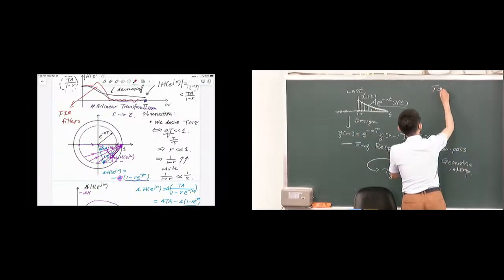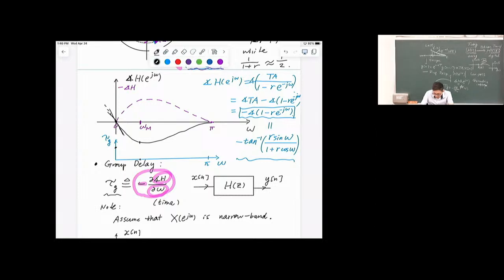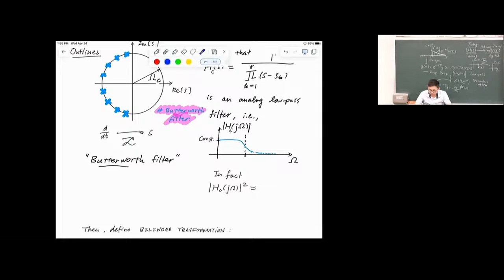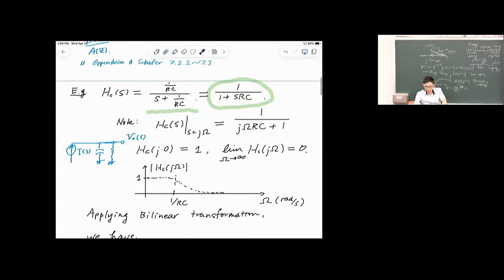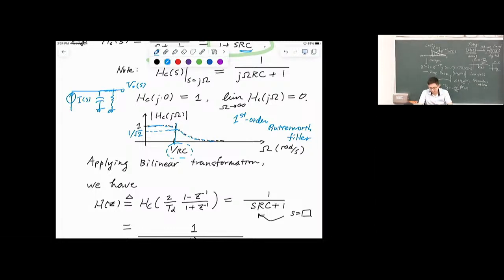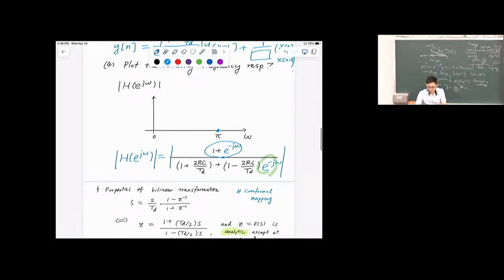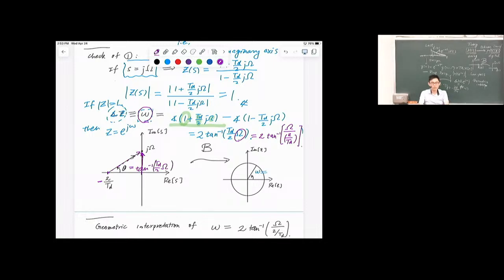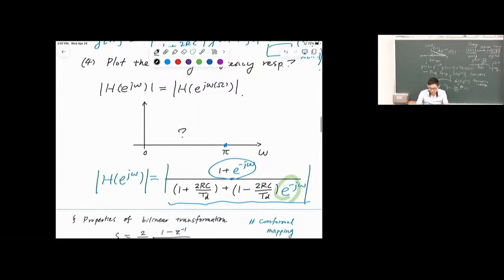Intro. to DSP - Lec 7c & 8a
Lec 7c: Filter design by sampling the analog impulse response
Corresponding to : Textbook Sec 5.1 P. 284 ~ 292

Lec 8a: IIR filter design by bilinear transformation
Corresponding to : Textbook Sec 7.2, 7.3 P. 512 ~ 530